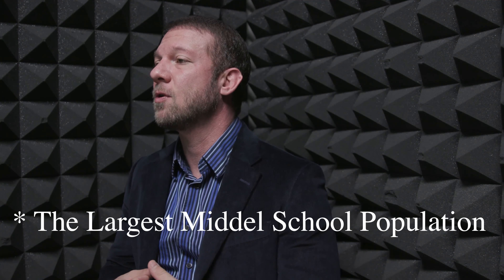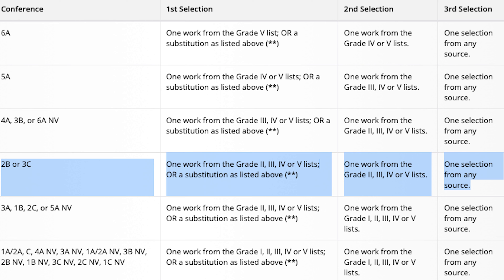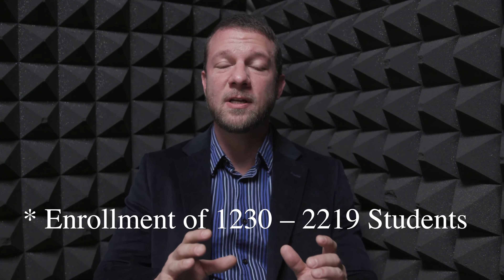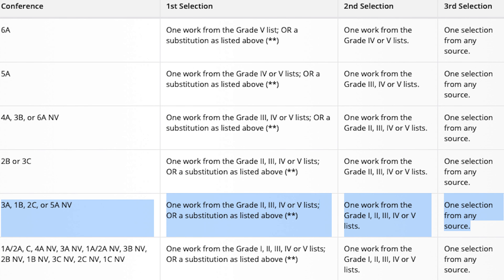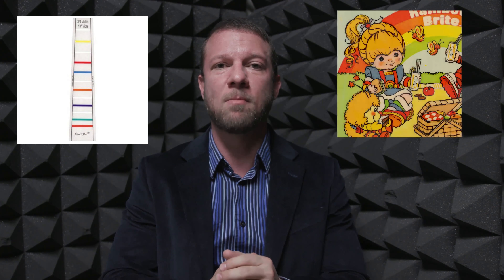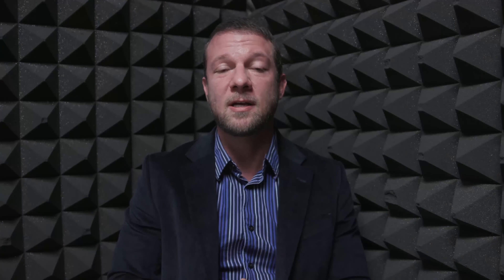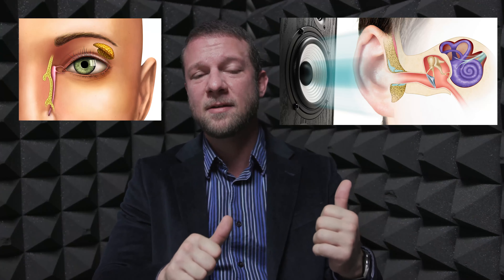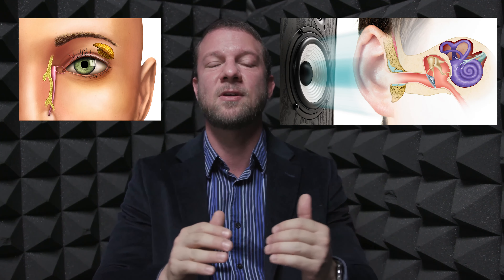S1E11: When to Teach Shifting